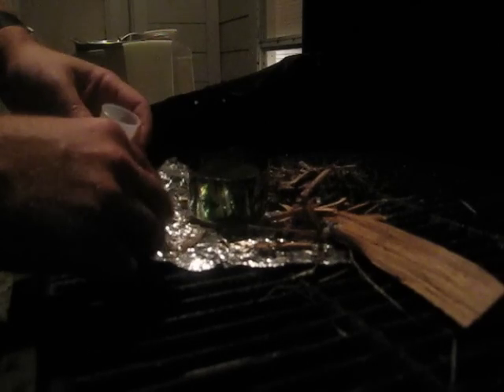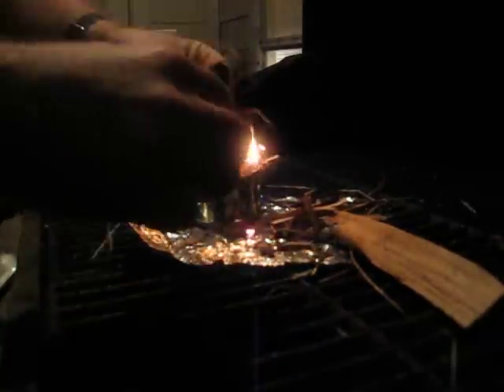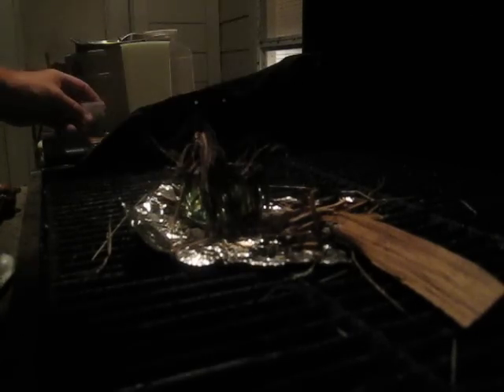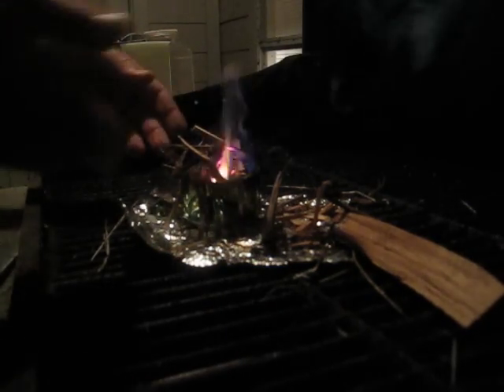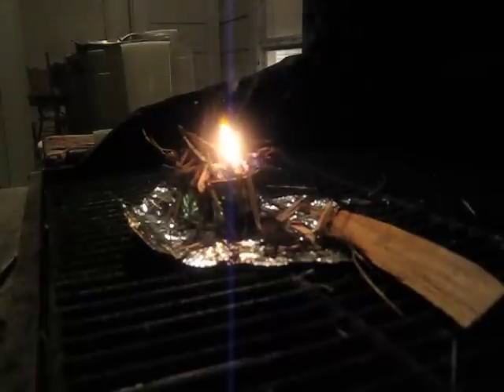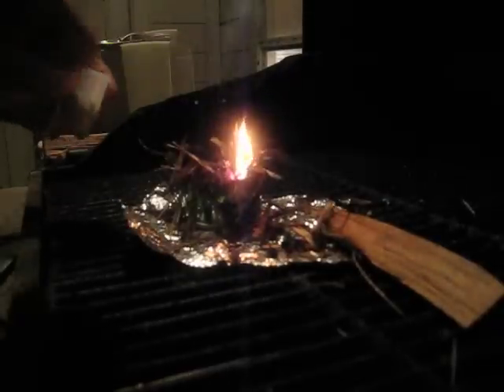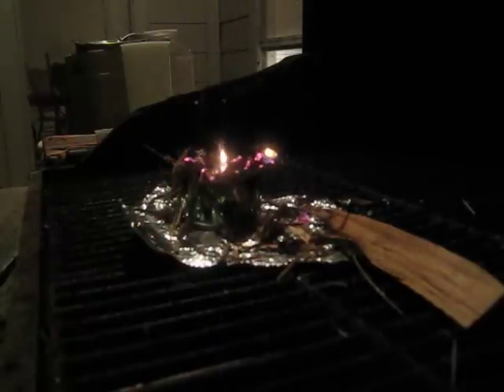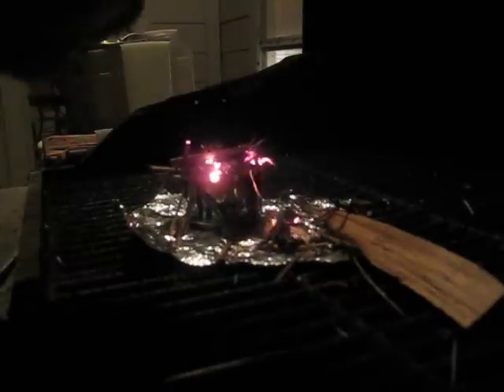Calcium Carbide Survival Fire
Use Calcium Carbide to get your survival fire going in wet conditions. The tinder was damp, and I didn't want to get it going to big.
I thought it was pretty cool when I saw this. burning water. The guy just had the fire on the water top.